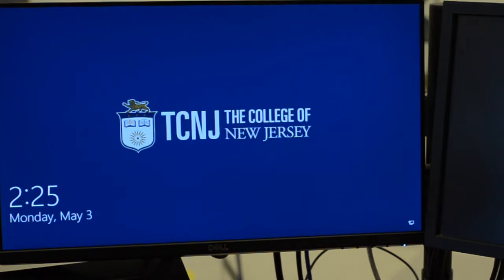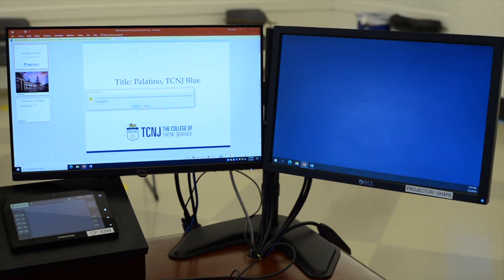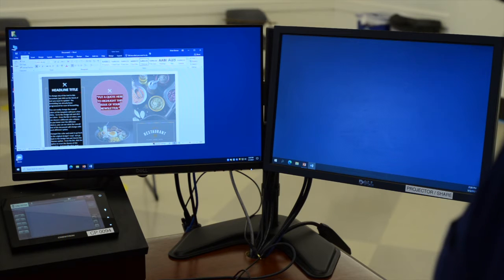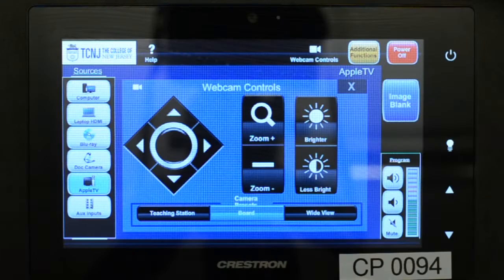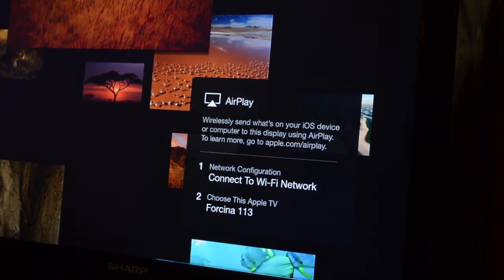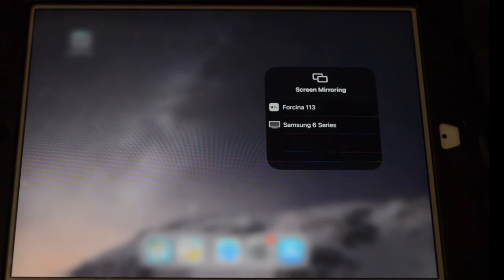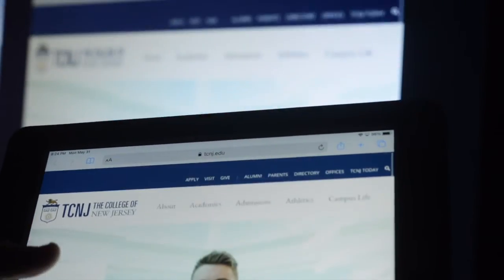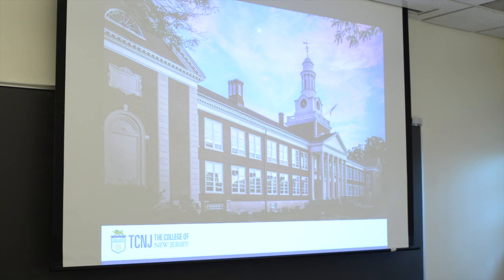TCNJ Classroom Technology Training - 2022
We wanted to share the latest training video for the classroom technology here at TCNJ.  Our team covered items like how to use the dual monitors, using the installed camera for hybrid learning and wireless presentation.

For assistance with the technology in the classrooms, please contact the TCNJ Help Desk via phone or email.